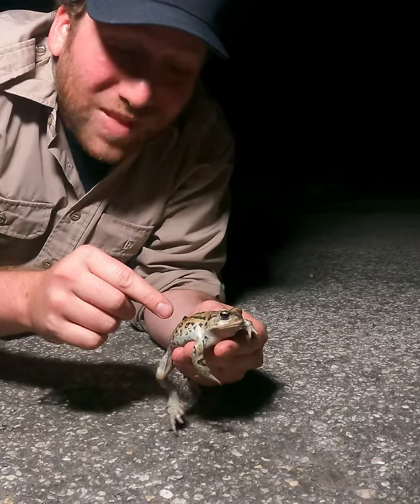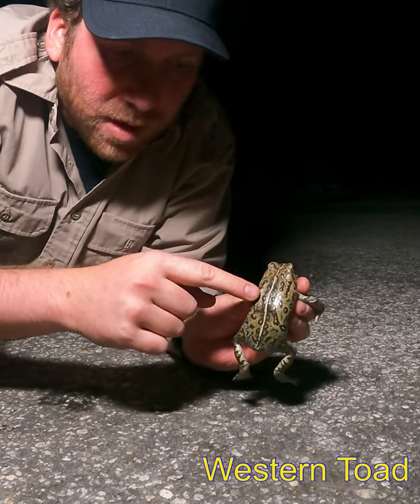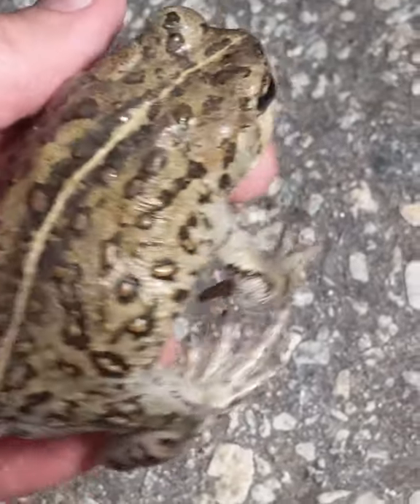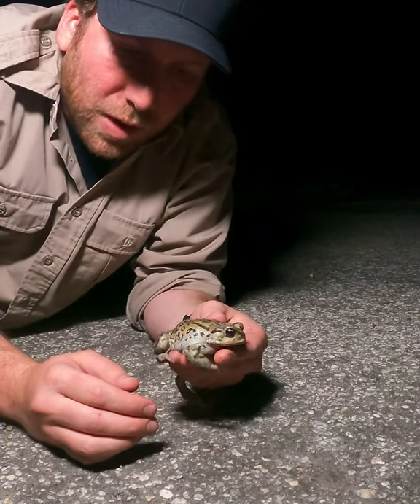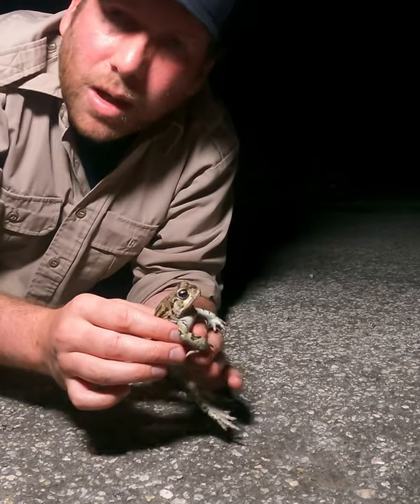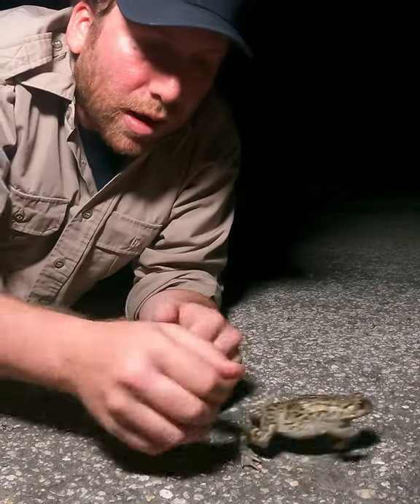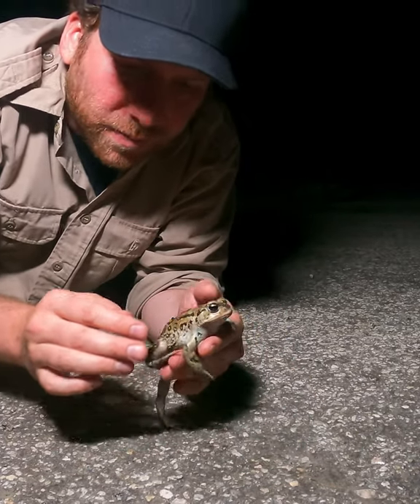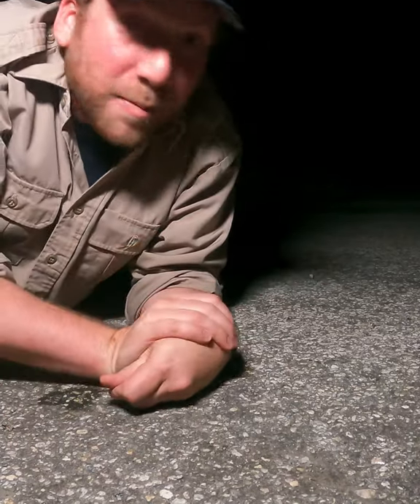Western Toad Identification Tip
Ever seen a Western Toad.  They're commonly found throughout the west coast. They range from British Columbia down to Mexico.  Keep an eye out for the cream dorsal stripe.  That's a really easy field mark to identify them out here.